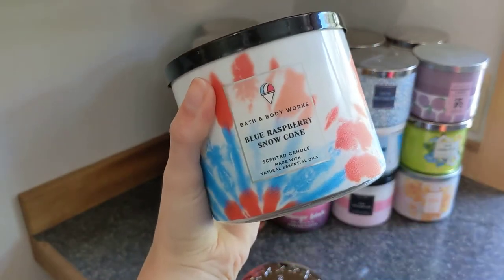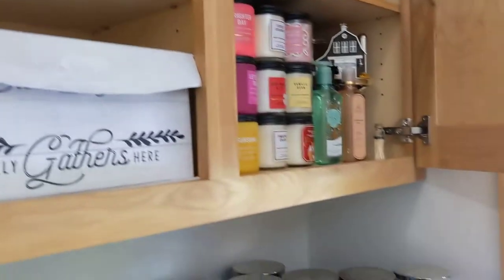HUGE Bath and Body Works Candle Collection (Part Five!)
Here is the summer part of my candle collection!